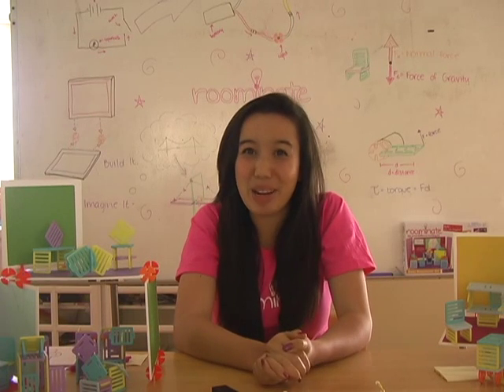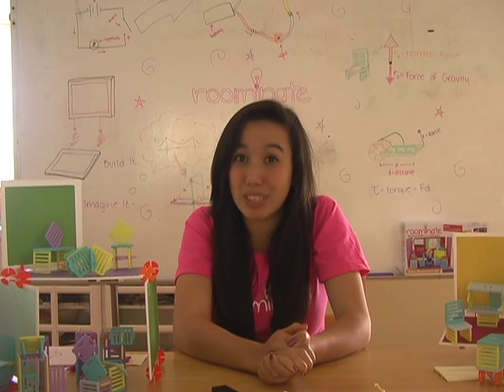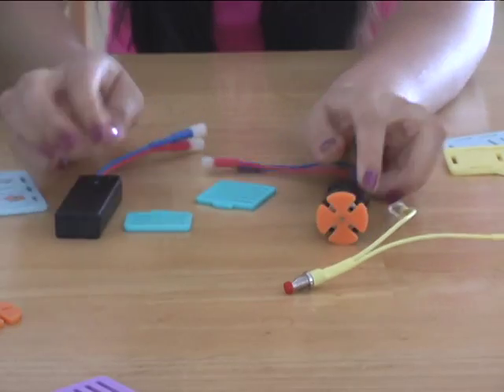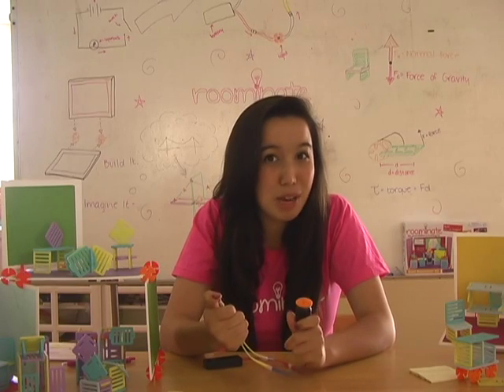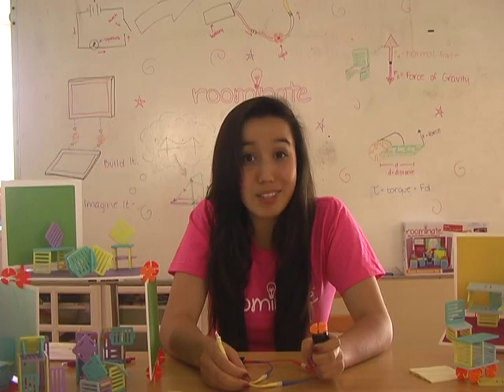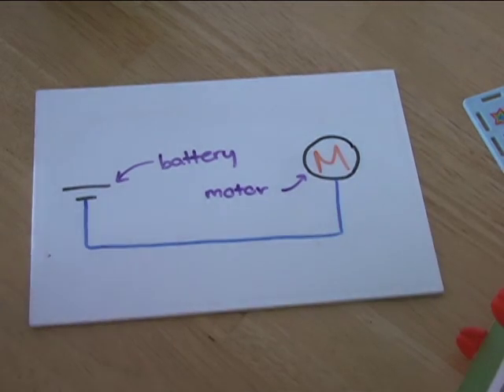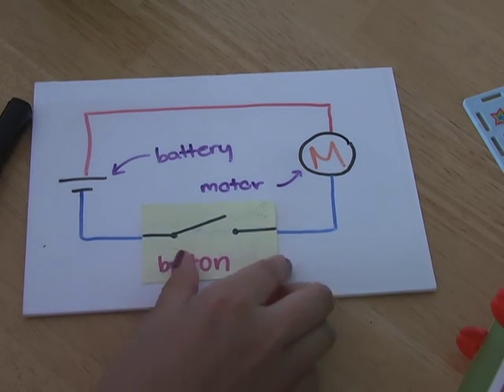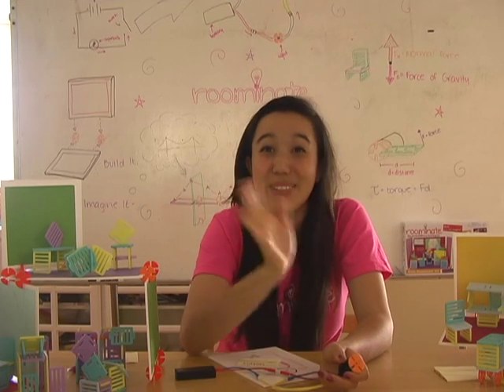Roominate Workshop with Katherine: Make it Spin!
Katherine is a 17 year old high school senior who will be studying at MIT in the fall. In this video, she teaches you  how to build a basic circuit to run a motor, and then explains the role of the button in opening and closing the circuit. Hope you enjoy!